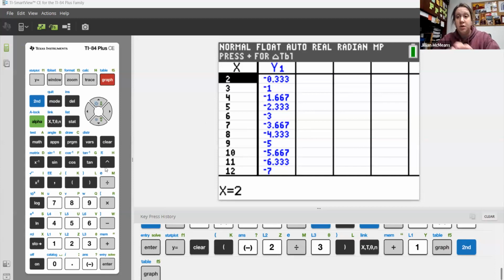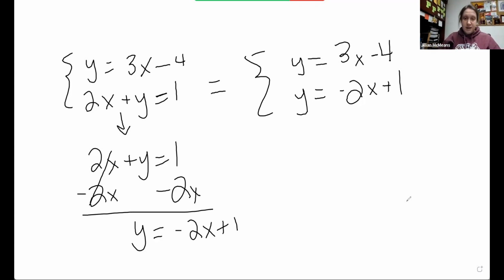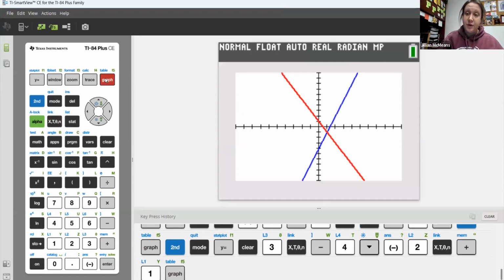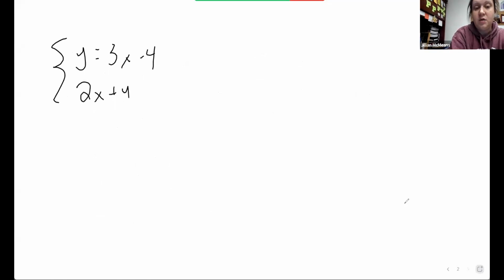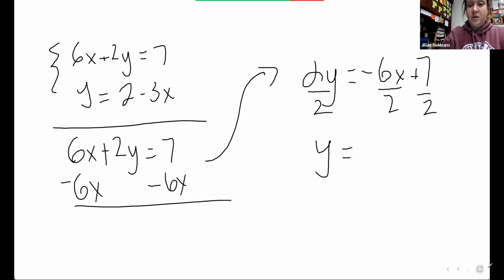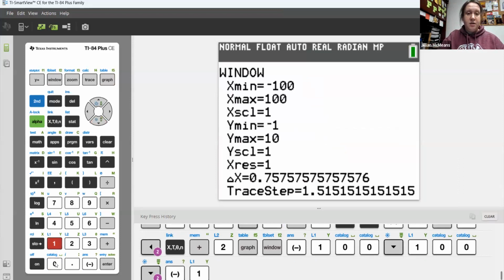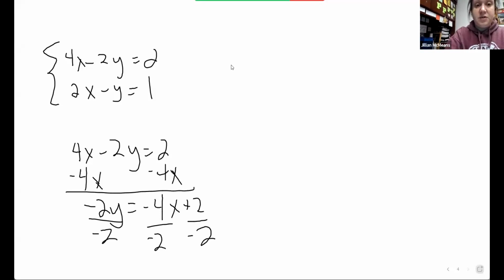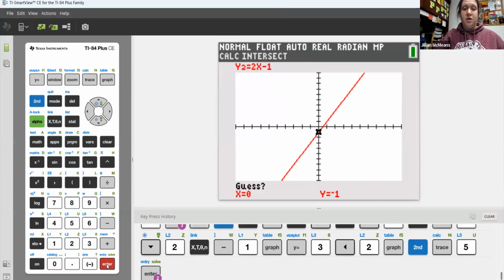Graphing A System of Linear Equations on TI Calc